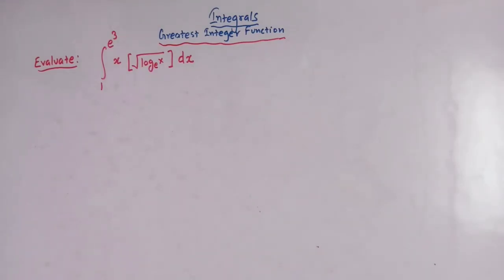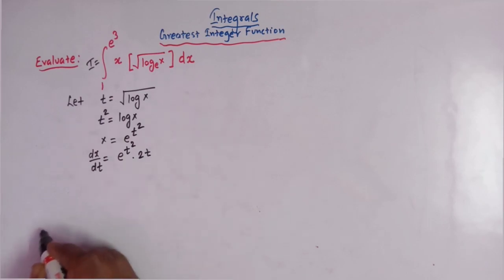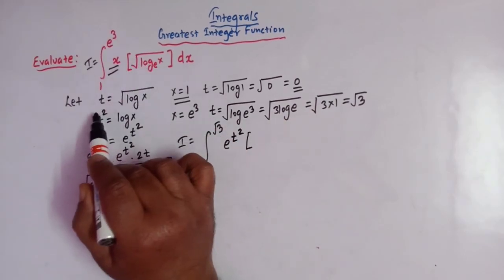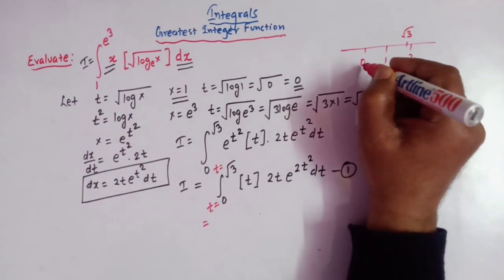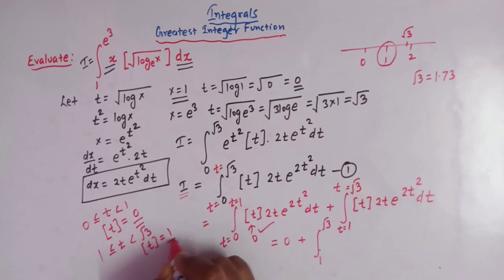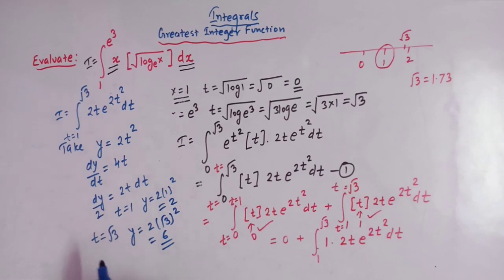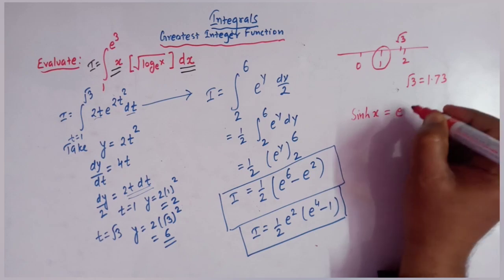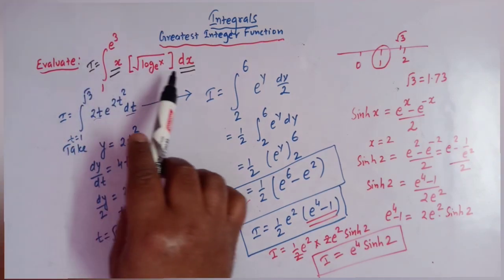Definite integral of greatest integer function (Part 118) integrals gif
How to evaluate integrals involving greatest Integer Function.integral gif## integrals